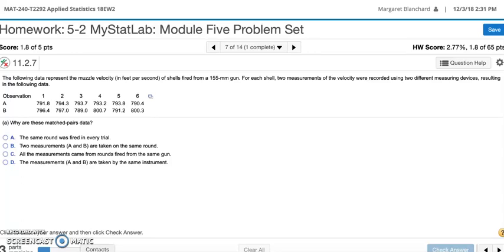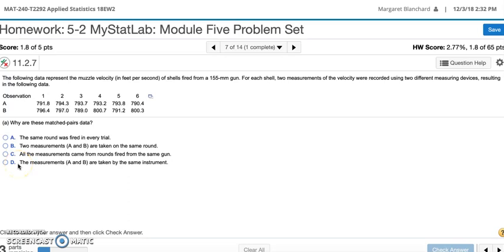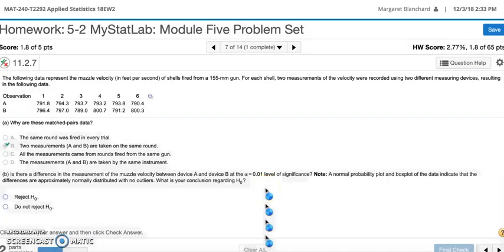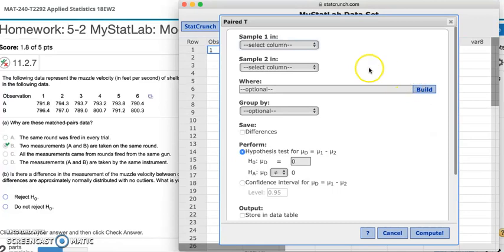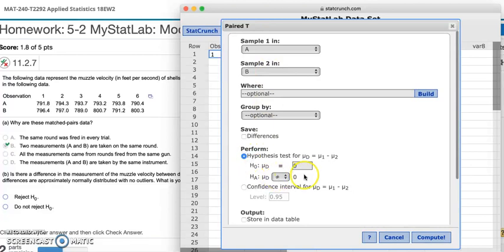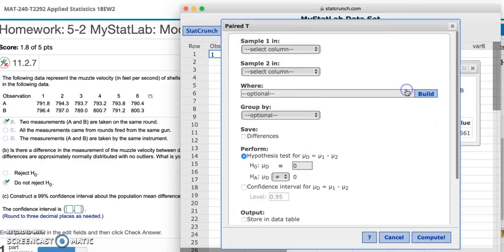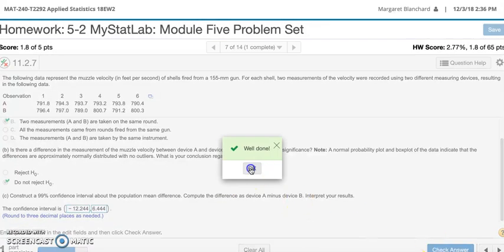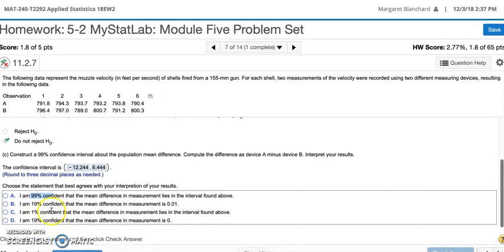Module 5 Problem #7